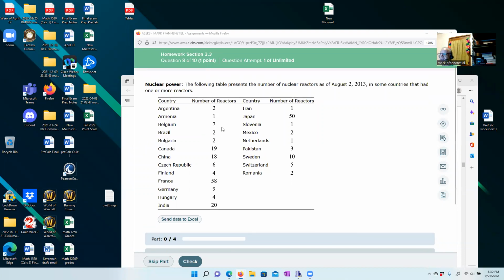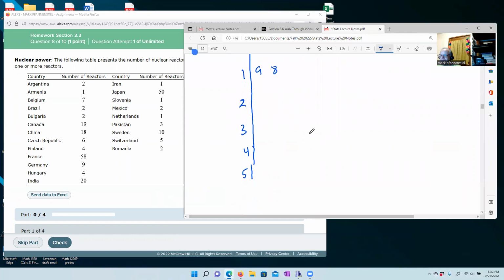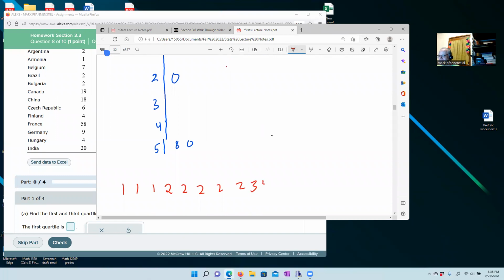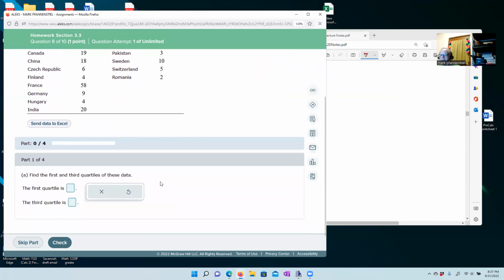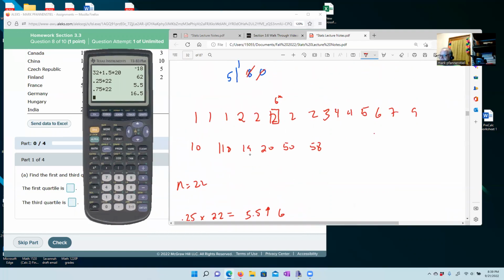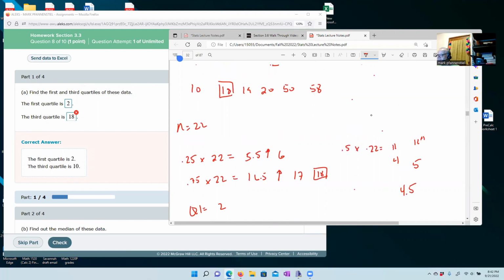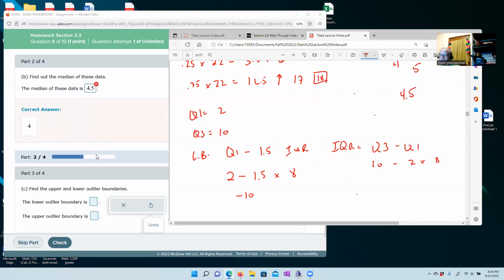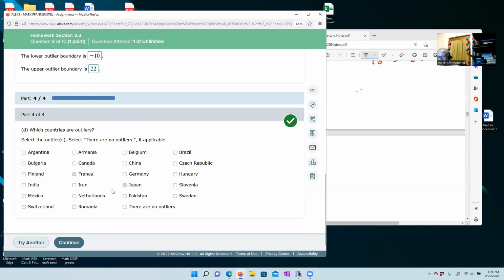Intro to Statistics Section 3.3 #8